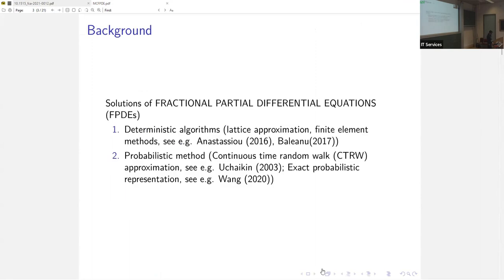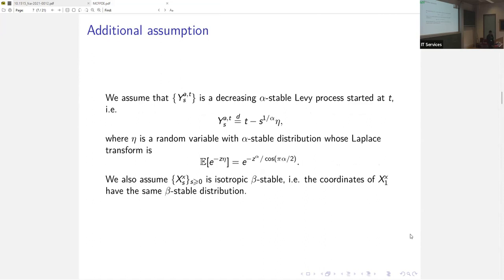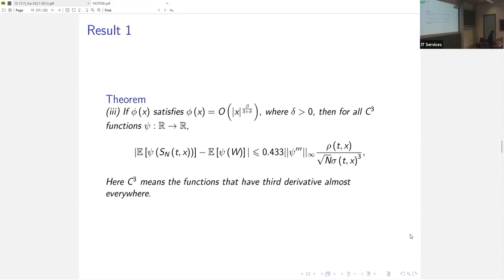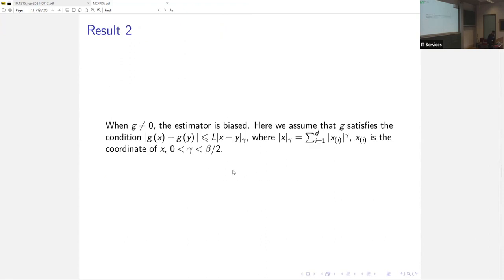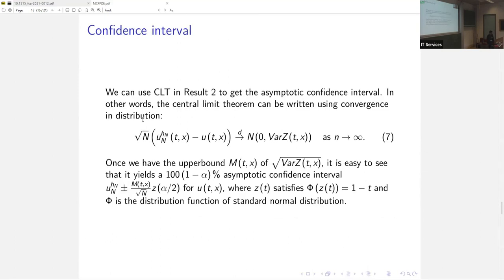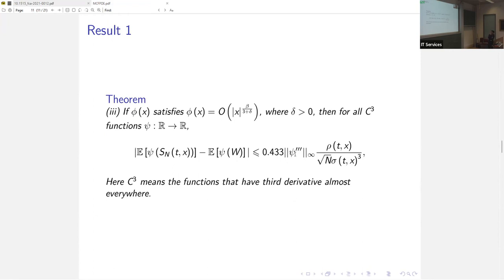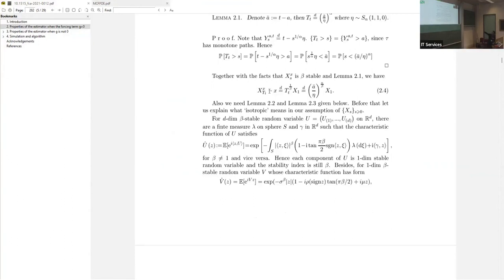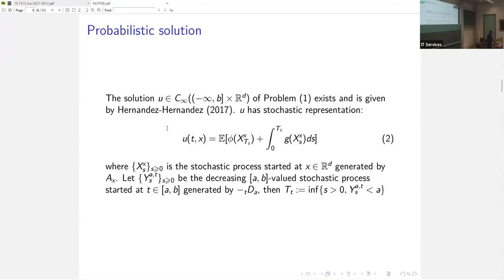FD2W03 | Dr. Feng Lin | Monte Carlo Estimation of the Solution of Fractional P.D.E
FD2W03 | Dr. Feng Lin | Monte Carlo Estimation of the Solution of Fractional Partial Differential Equations

Speaker: Dr Feng Lin (University of Warwick)
Date: 19th Apr 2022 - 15:00 to 15:30
Title: Monte Carlo Estimation of the Solution of Fractional Partial Differential Equations
Event: (FD2W03) Optimal control and fractional dynamics
Abstract: The paper is devoted to the numerical solutions of fractional PDEsbased on its probabilistic interpretation, that is, we construct approximatesolutions via certain Monte Carlo simulations. The main results representthe upper bound of errors between the exact solution and the Monte Carloapproximation, the estimate of the fluctuation via the appropriate centrallimit theorem (CLT) and the construction of confidence intervals. More-over, we provide rates of convergence in the CLT via Berry-Esseen typebounds. Concrete numerical computations and illustrations are included.